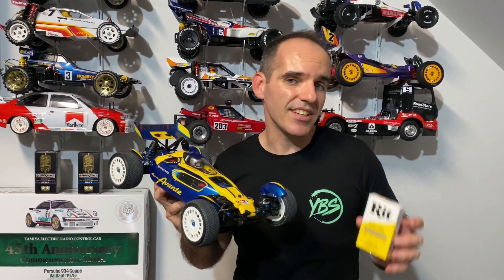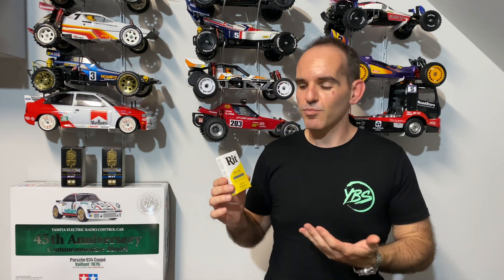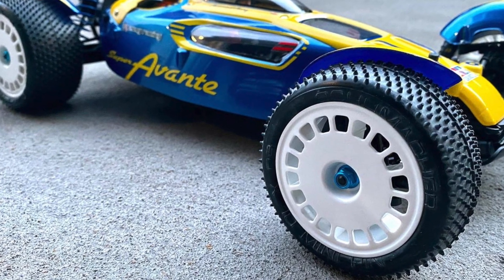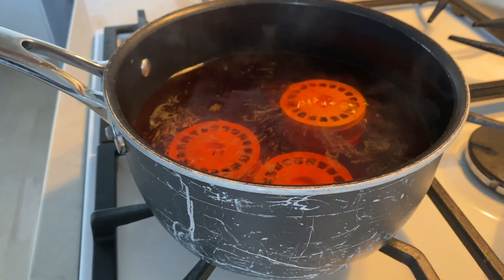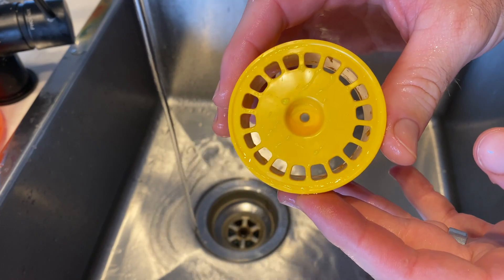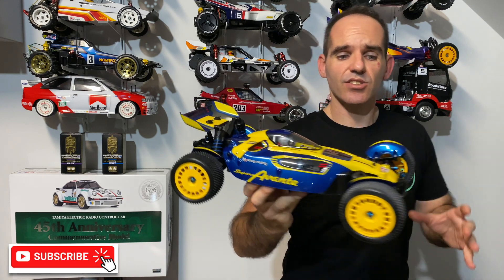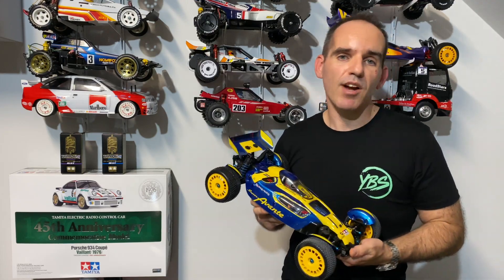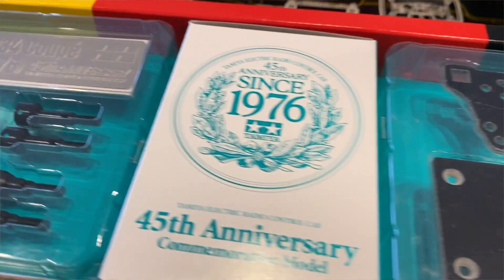Rit Dyeing The Tamiya TD4 Super Avante Wheels the Correct Yellow! - An RC Guide To Rit Dye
In todays video we Rit Dye the Tamiya Super Avante TD4 Wheels the correct Yellow.